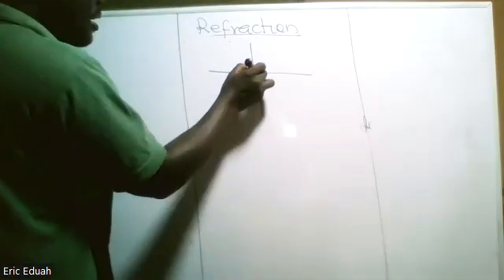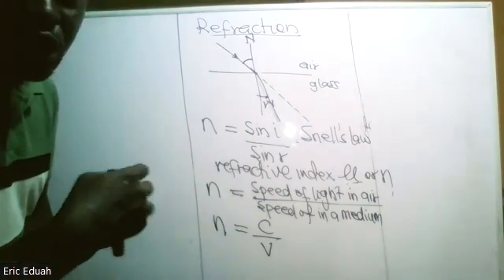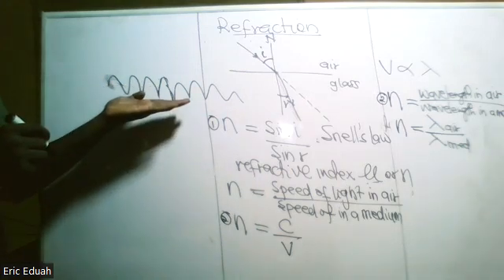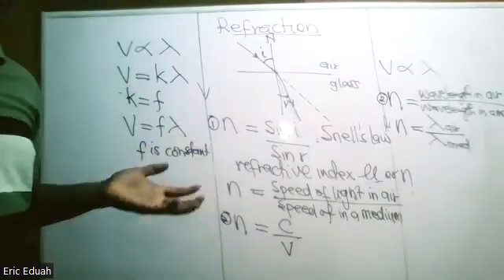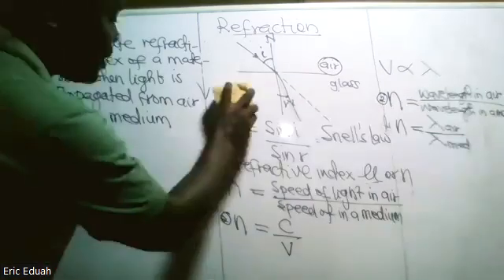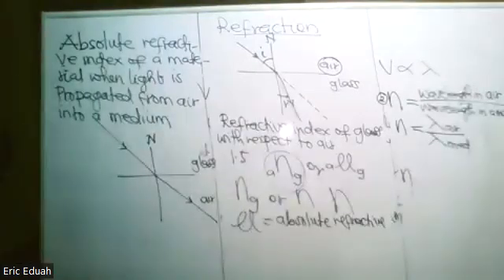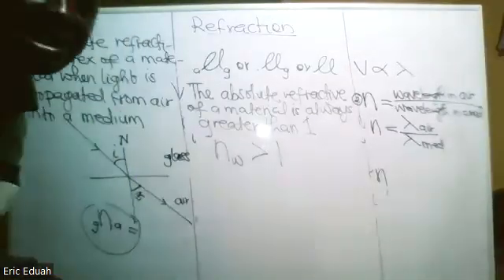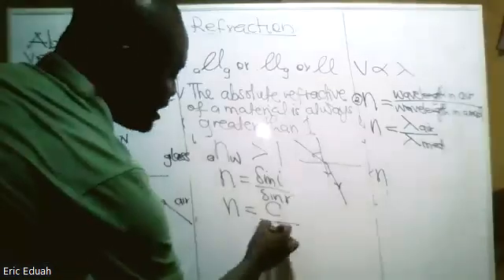Absolute refractive index